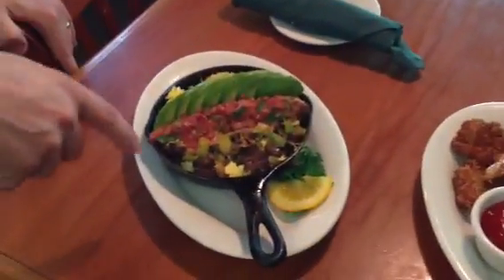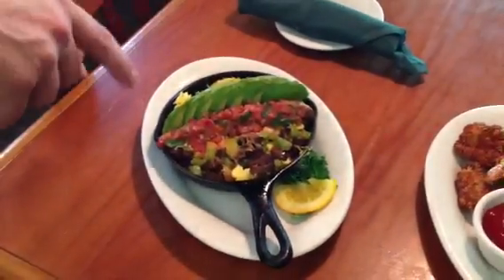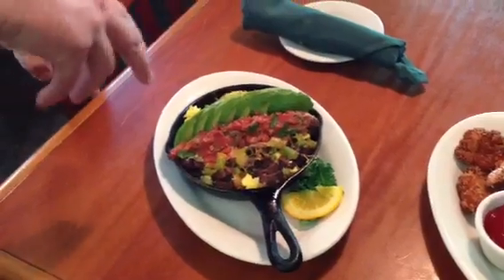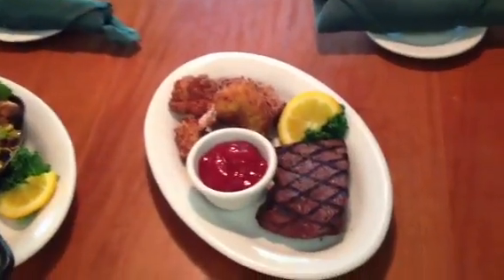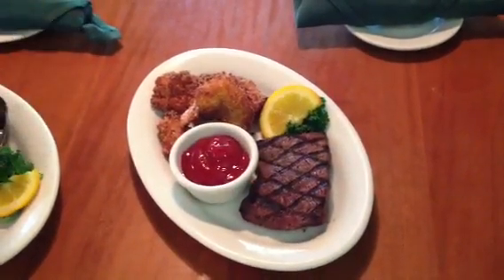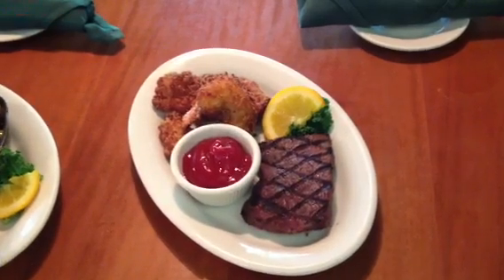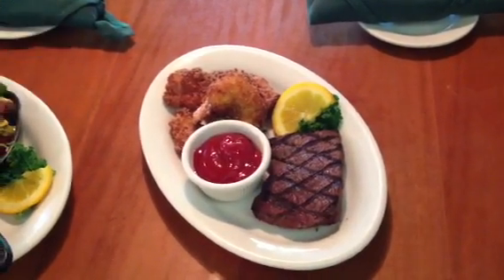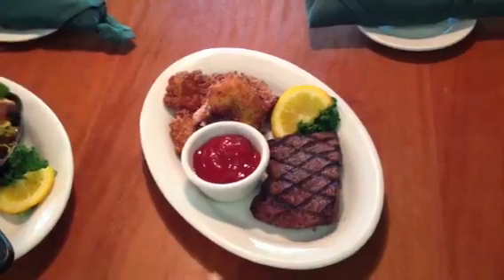Applewood Farmhouse Restaurant New Menu Items May 2013